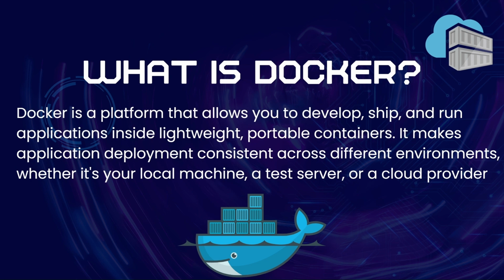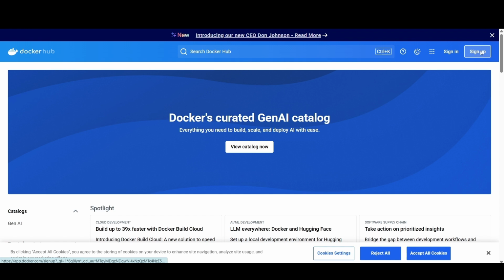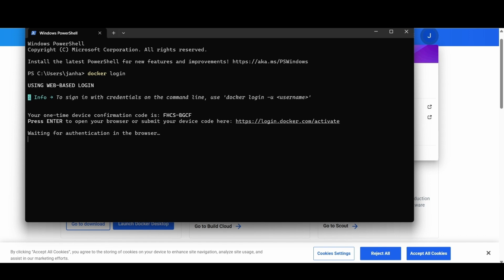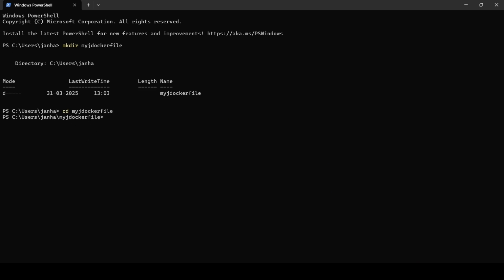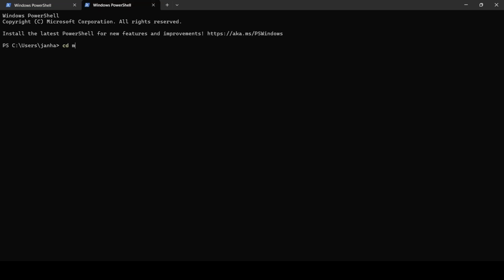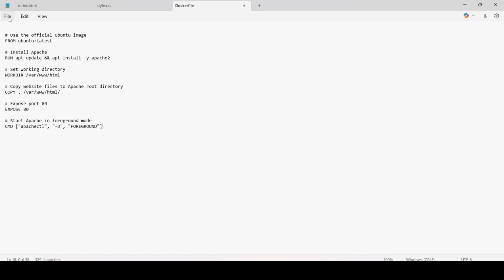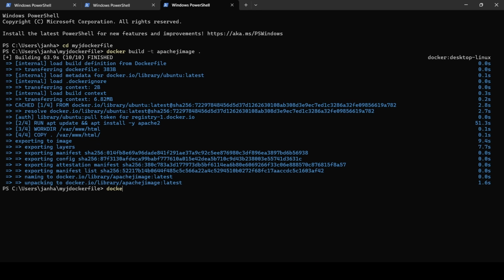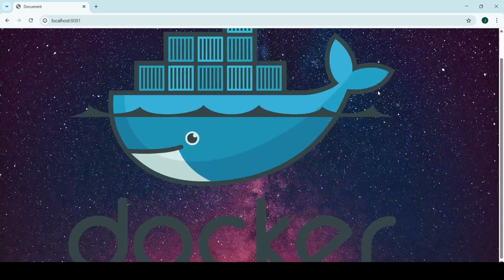Docker | Installation | Creating container & Hosting a static web page in container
In this video, we will have a walkthrough Docker, installation of docker, creating a container and hosting a simple static web page inside your container.
Contents of Dockerfile (Note: Paste this code in your Dockerfile):

FROM ubuntu:latest

RUN apt update && apt install -y apache2

WORKDIR /var/www/html

COPY . /var/www/html/

EXPOSE 80